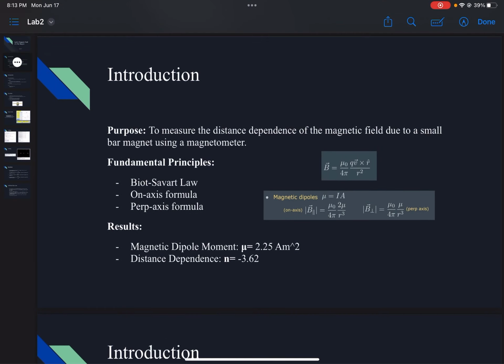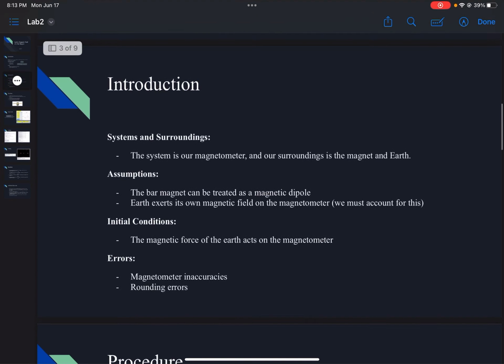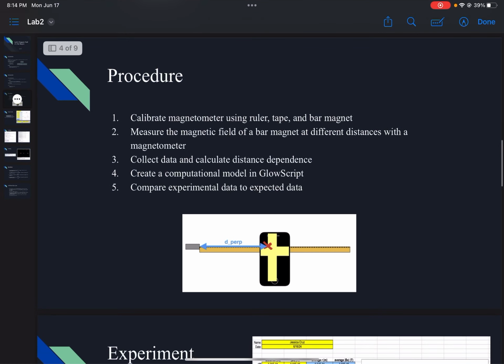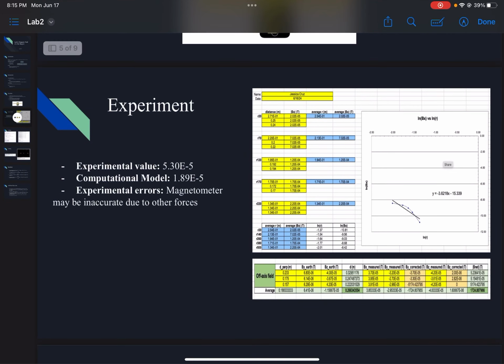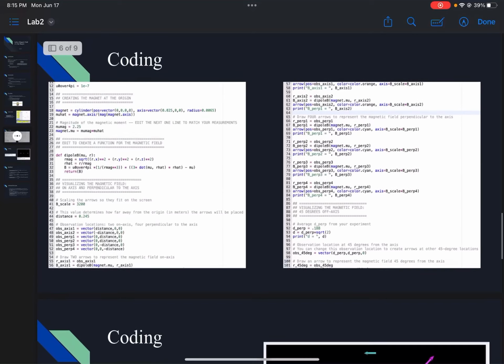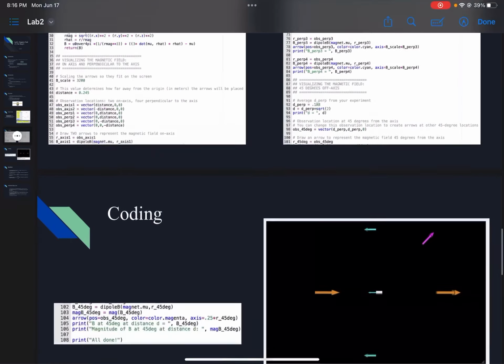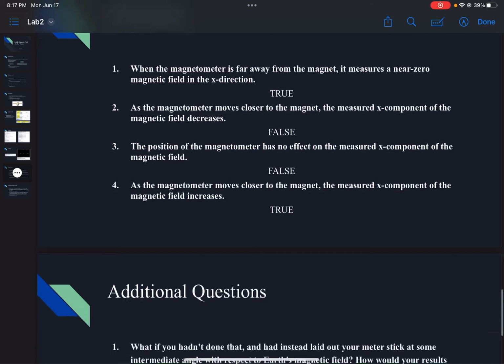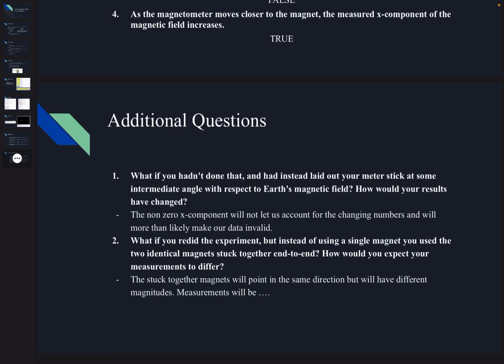Lab 2: Magnetic Field of a Bar Magnet